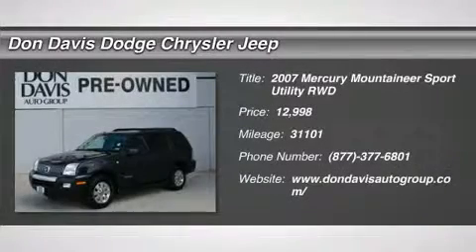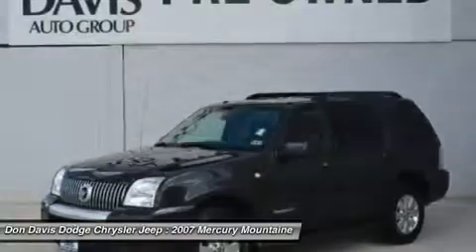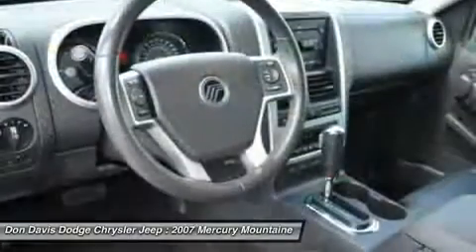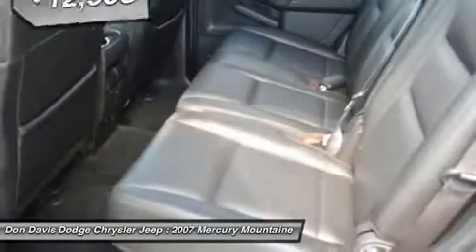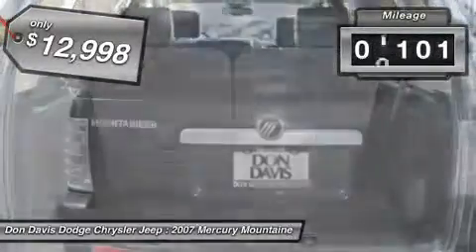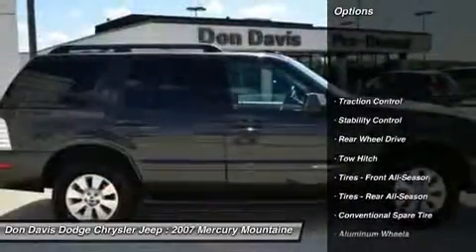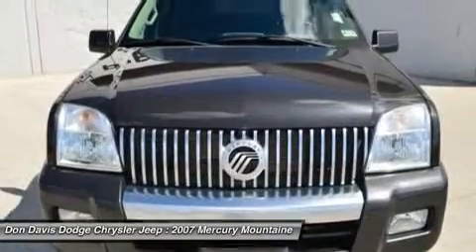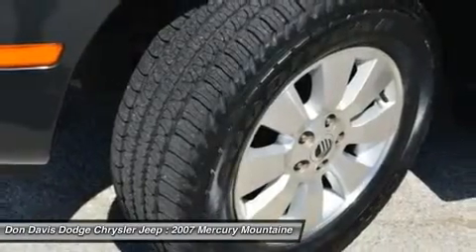2007 MERCURY MOUNTAINEER Arlington, TX E26386A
2007 MERCURY MOUNTAINEER Arlington, TX
Stock# E26386A

Don Davis Dodge Chrysler Jeep
1901 N. Collins

Don Davis Auto Group has been selling quality New and Used cars for over 30 years. We are Tarrant Counties number One Per-Owned Dealer. This special unit has been reconditioned and made ready for a worry free ownership. Our Factory Trained Technicians have inspected this car and put our stamp of approval on it. You also receive at no cost to you a Tire and Etch warranty. Our business has grown only because we really take care of our customers. We really value your time and offer only the best service in return for it.